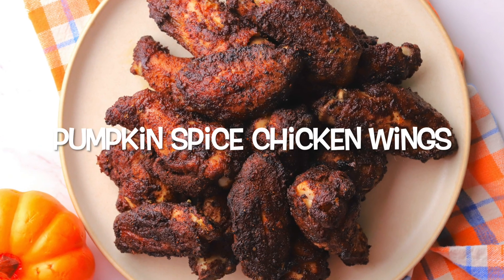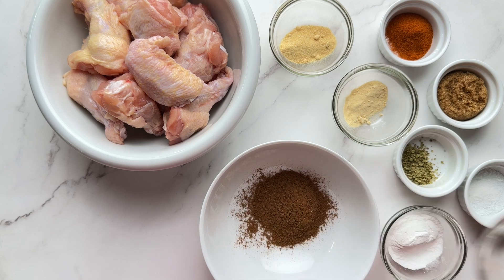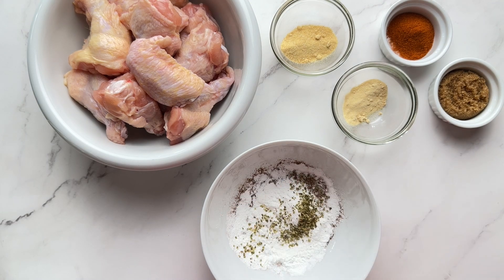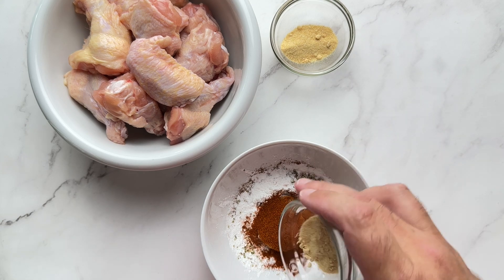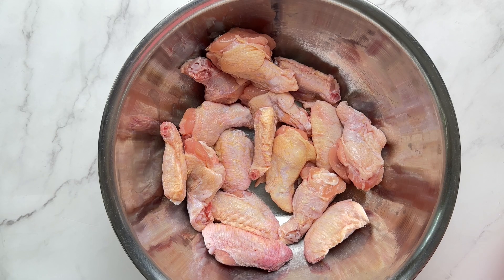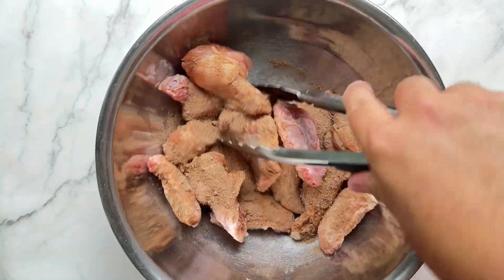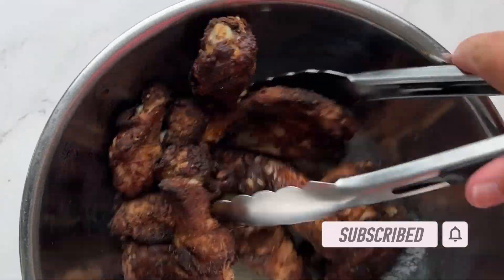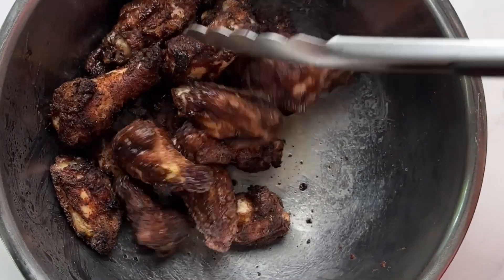Low Carb Pumpkin Spice Chicken Wings | Keto Pumpkin Recipes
These Low Carb Pumpkin Spice Chicken Wings bring the perfect balance of sweet and savory! Coated in a sugar-free pumpkin spice blend, these wings are crispy, flavorful, and ideal for fall.

Diabetic-friendly and gluten free, they’re a unique twist on classic wings that’s sure to impress at any gathering! Make them in the oven or air fryer!

See the link below for the full recipe and also how to make in the air fryer.

Learn how to manage type 2 diabetes with a Low Carb Lifestyle in this new guide

*** NEW*** 1 week Low Carb/Diabetes Menu Plan plus a printable weekly plan

Sharing healthy recipes for Keto, Low Carb, and Diabetic diets.

Kitchen Staples, Equipment and Gear I love.